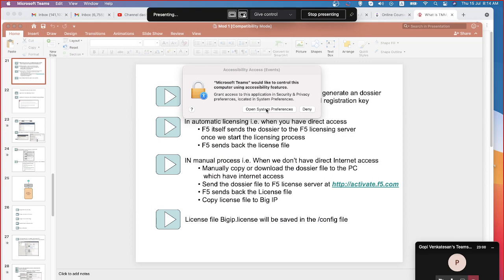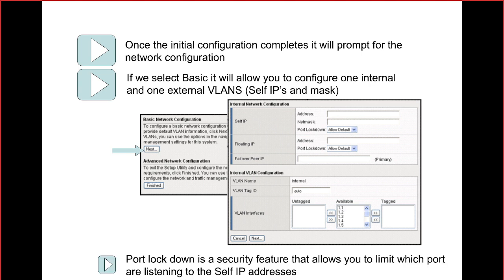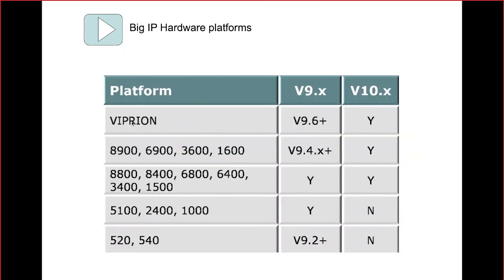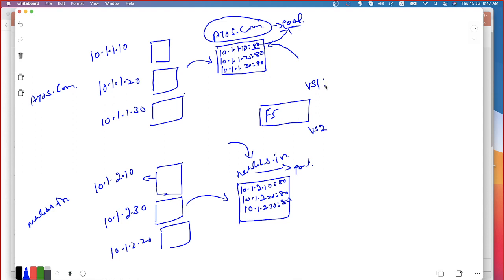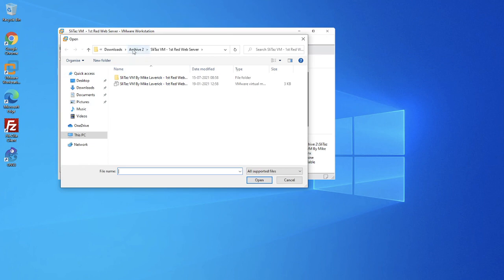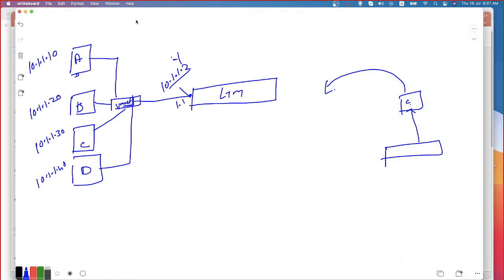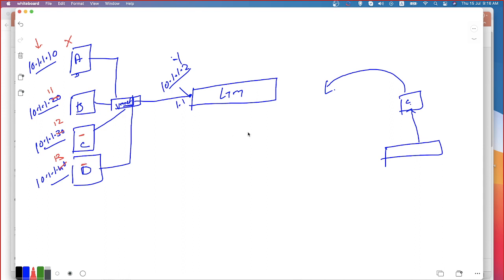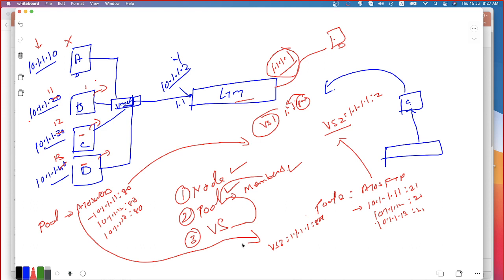F5 Live Class - Session 2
F5
LTM
Local Traffic Manager
Load Balancer
Node, Pool, Member and Virtual Server